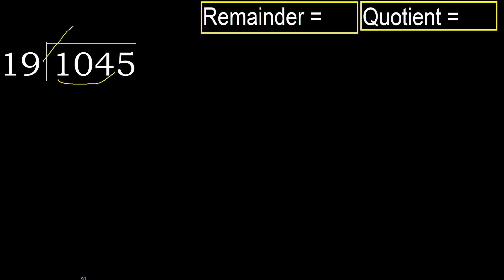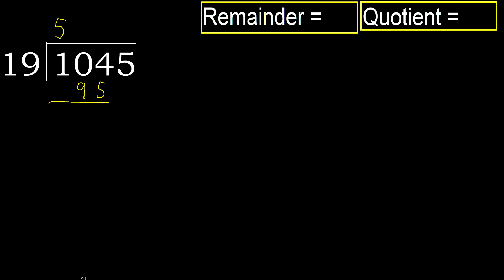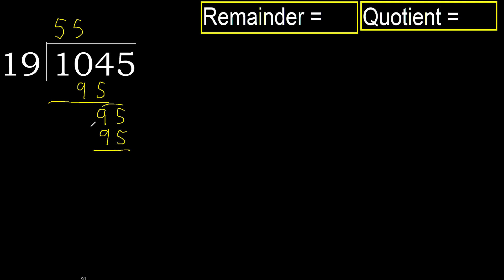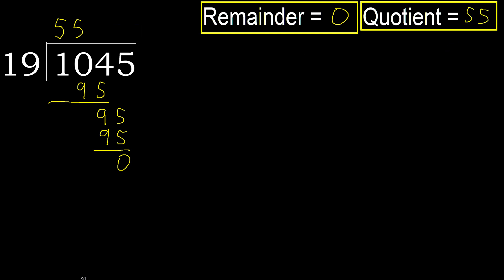Divide 1045 by 19 , remainder . Division with 2 Digit Divisors . How to do